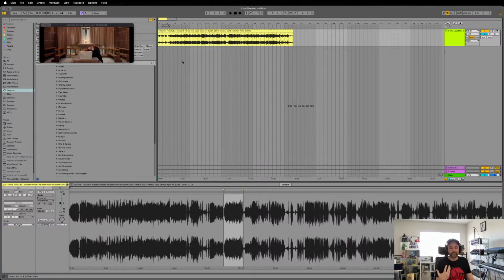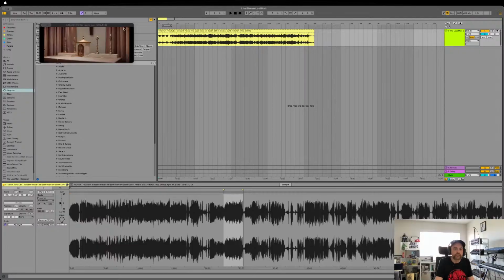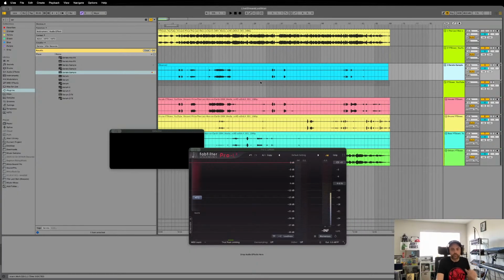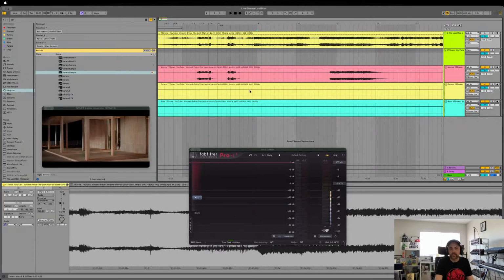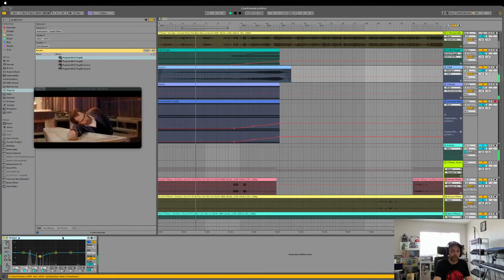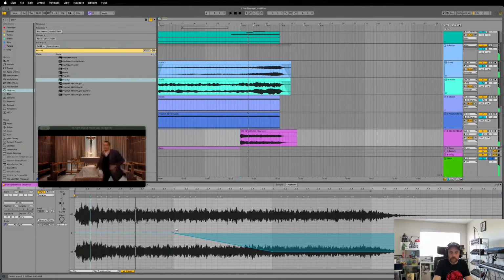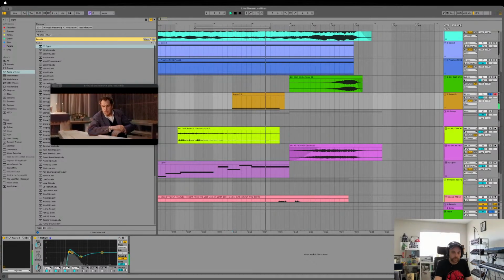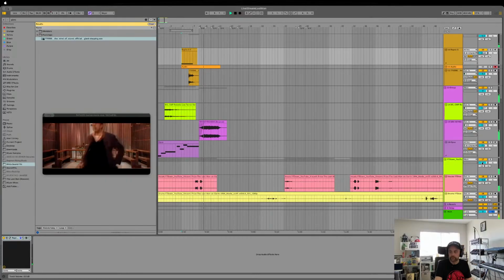Giving a Classic '60s Film the John Carpenter Treatment: Part I (Live)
In this series, I'm rescoring a scene from the 1964 sci-fi horror classic *The Last Man on Earth* using vintage synthesizers and retro horror scoring techniques.

Starting with a blank session, I'll compose a brand-new soundtrack live, exploring how music theory, textures, and effects can completely transform the tension, atmosphere, and emotional impact of a scene.

Rather than recreating the original score, the goal is to imagine how this sequence might have sounded if John Carpenter had scored it in the late 1970s or early 1980s.

During this stream, we'll explore:

• Spotting cues — deciding where music should begin and end
• Identifying key moments for harmonic and tonal shifts
• Determining pacing, tempo, and dramatic momentum
• Choosing synths and textures to support the story
• Building tension and atmosphere with sound design
• Live composition and arrangement workflow
• Mixing and production techniques for film music

Inspired by John Carpenter, Tangerine Dream, Vangelis, and S U R V I V E.

🎛️ Synths Featured:
• Roland Juno-6
• Sequential Prophet X
• Sequential OB-6
• Moog Minimoog Model D
• Behringer 2600 Blue Marvin

💬 Have questions about film scoring, synthesizers, sound design, game audio, Wwise, FMOD, Unreal MetaSounds, or music production? Ask in chat!